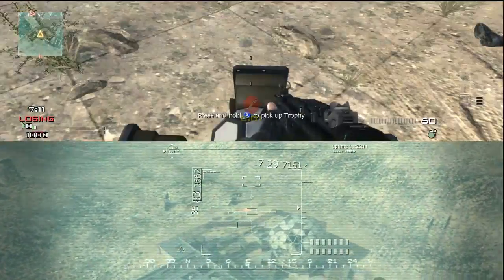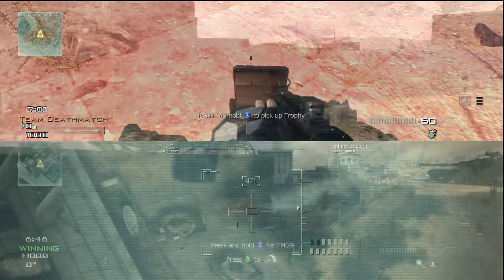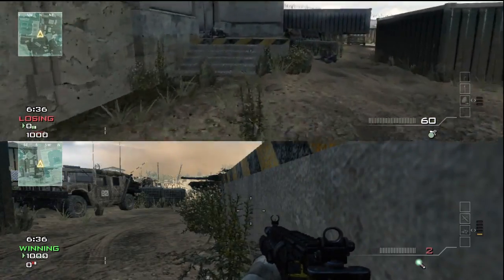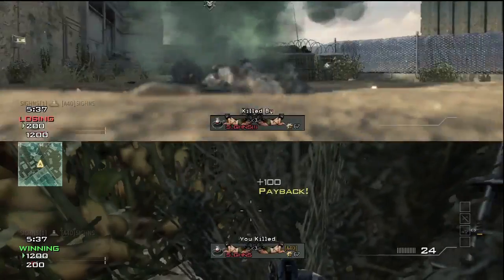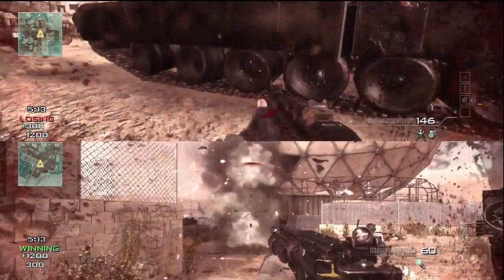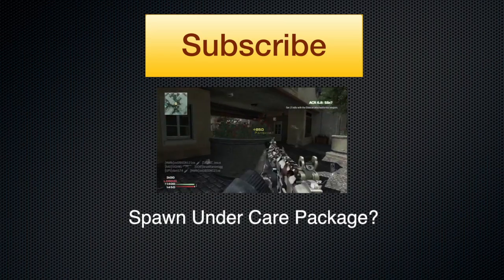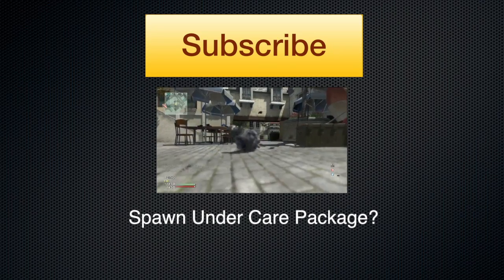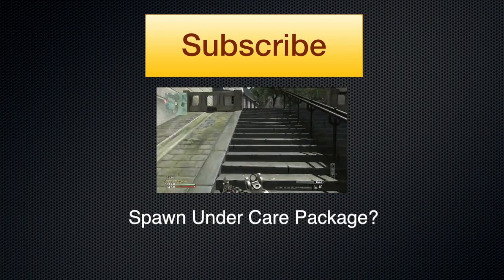How to Survive an IMS EVERY TIME! (& MOAR)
Awesome tip that will help you live through an IMS strike every time! Enough dying to those pesky kill streaks!